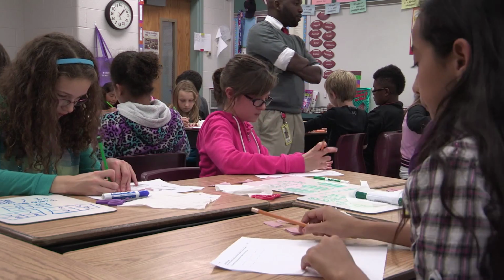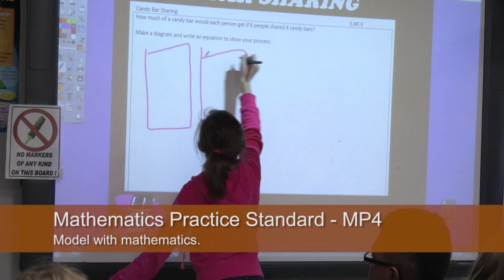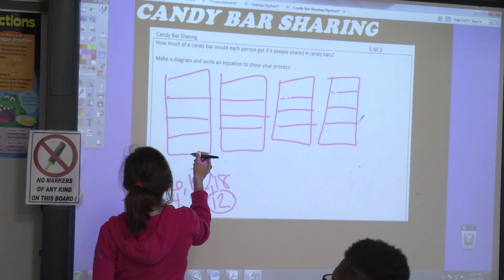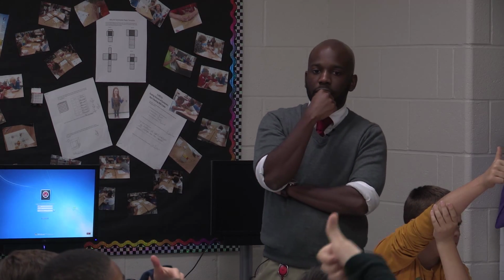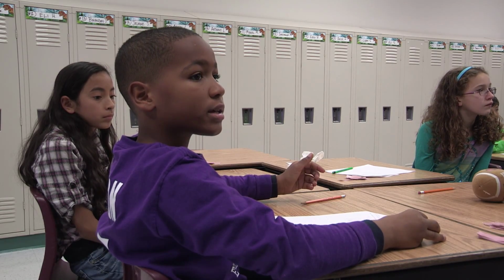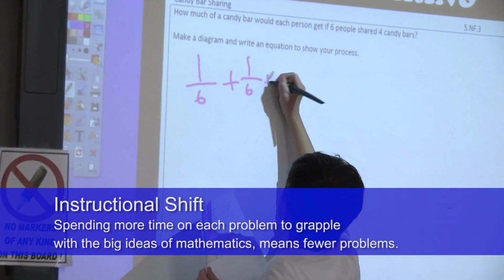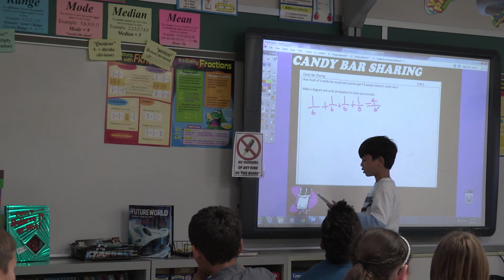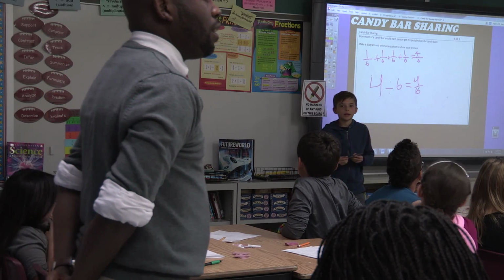Relating Fractions to Division - Reggie Duncan, Scott Elementary School